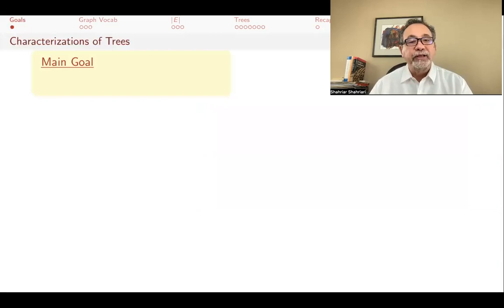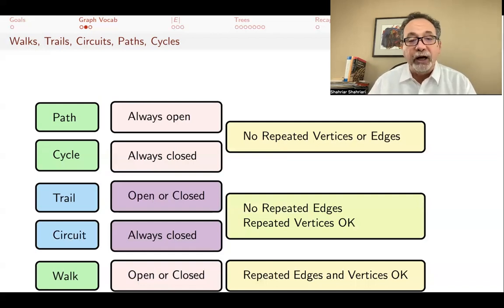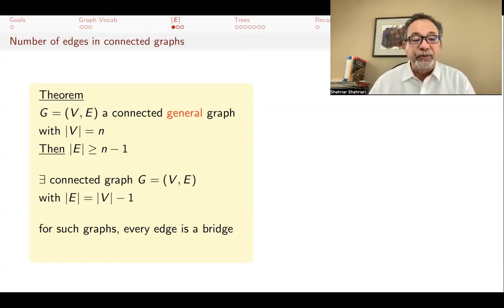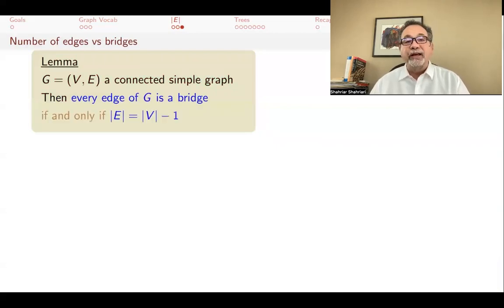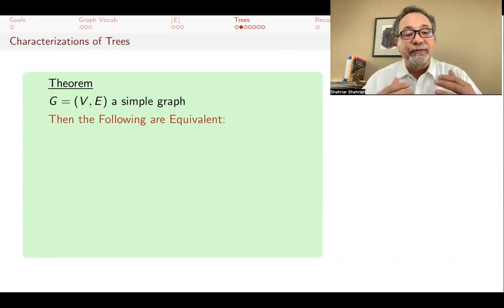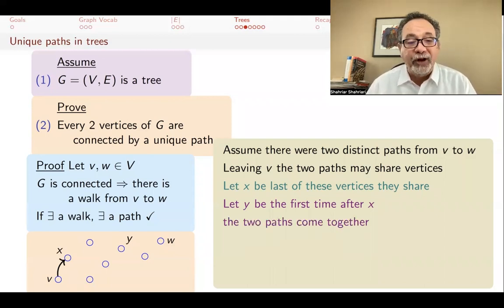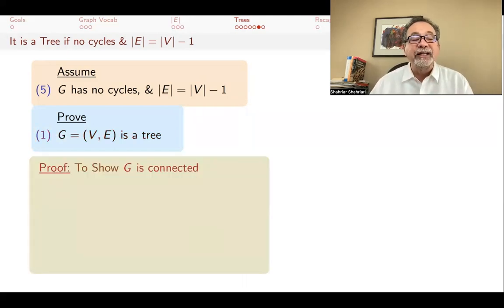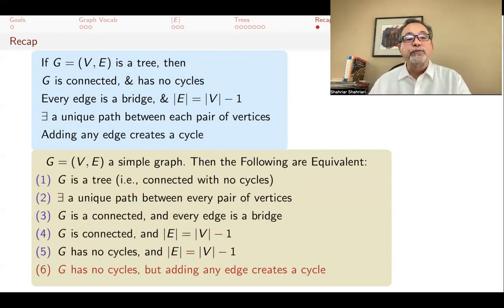CG4 Graphs: Six Characterizations of Trees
(1) Trees are connected graphs with no cycles. Five other characterizations of trees are given and proved. (2) There is a unique walk between every two vertices. (3) Connected & Every edge is a bridge. (4) Connected and |E| = |V| -1. (5) No cycles and |E| = |V| - 1. (6) No cycles but if any edge is added, then a cycle is created.
00:00 Introduction
00:20 Goals
01:39 Definition: Graphs, multigraphs, general graphs
03:18 Definition: Paths, Cycles, Trails, Circuits, Walks
04:21 Lemma: When there is a walk, there is a path
04:50 Definition: Bridge
05:19 Lemma: An edge is a bridge iff it is not on any cycles
06:16 Discussion: How to watch these videos?
06:54 Theorem: In a connected graph, |E| is no less than |V|-1, and if |E| = |V|-1, then all edges are bridges
08:35 Examples of graphs with |E| = |V|-1
08:55 Proof of Theorem
11:50 Lemma: For a simple connected graph, every edge is a bridge iff |E| = |V|-1
12:03 Proof of Lemma
15:15 Definition: Trees, Forests
15:42 Main Theorem: Six Characterizations of Trees
17:15 Strategy for Proof (implication diagram)
18:19 Proof (1) implies (2)
20:12 Proof (2) implies (3)
21:35 Proof (3) is equivalent to (4) and implies (5)
22:48 Corollary: In a tree, every edge is a bridge and |E| = |V|-1
23:22 Proof (5) implies (1)
24:52 Proof (6) implies (1)
26:00 Proof (2) implies (6)
26:45 Recap

A series of lectures on graph theory as part of a full course on introductory combinatorics based on my book Shahriar Shahriari, An Invitation to Combinatorics, Cambridge University Press, 2022. DOI